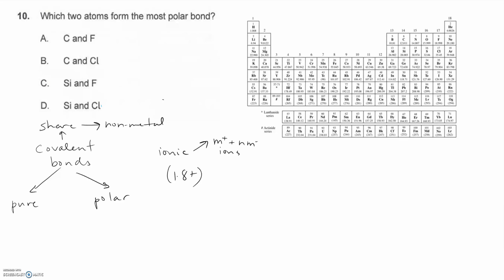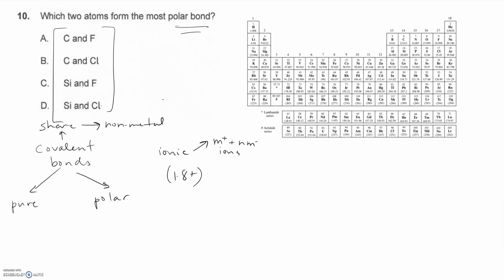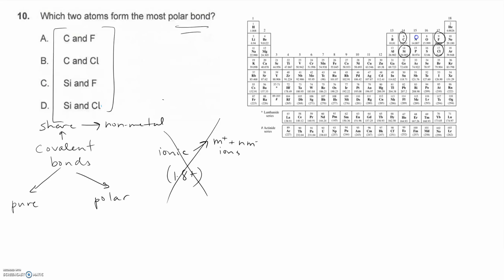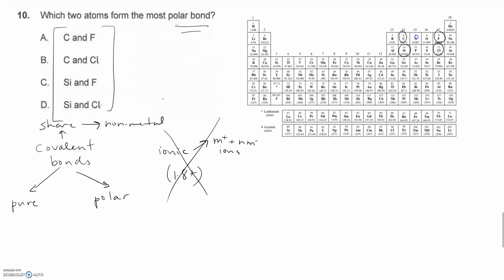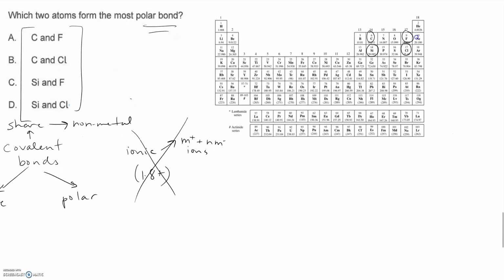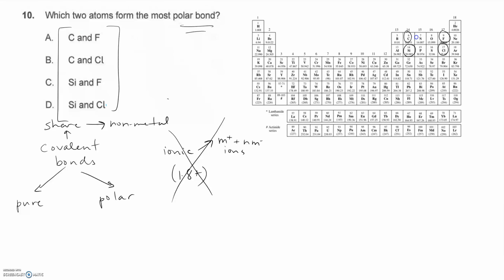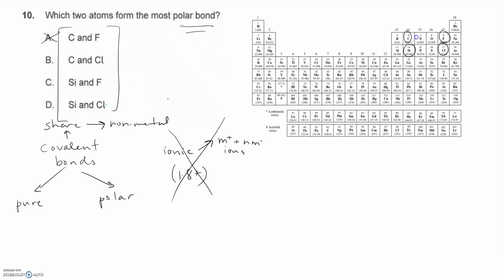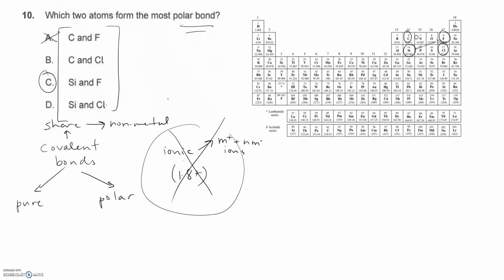2017 P1 Q10 Polar Bond